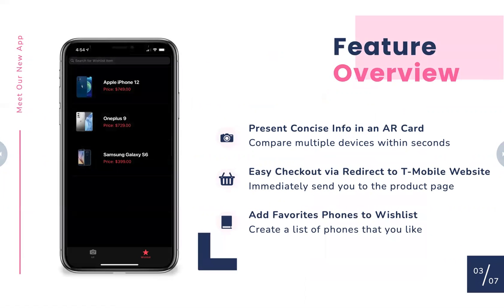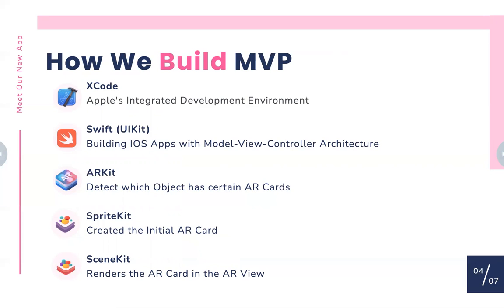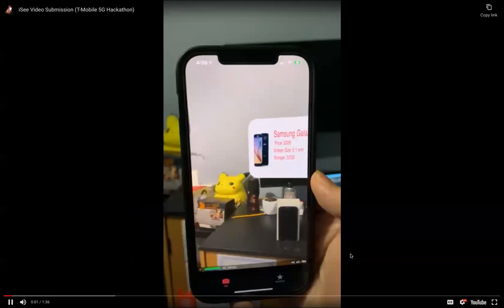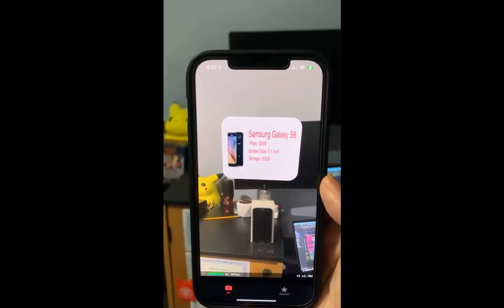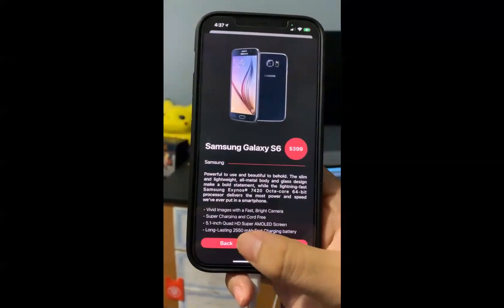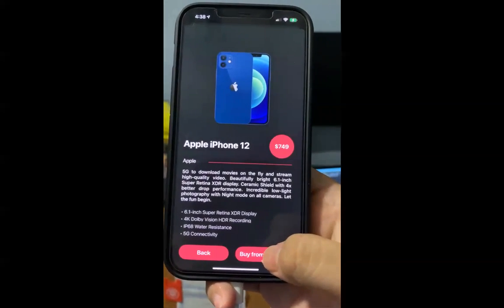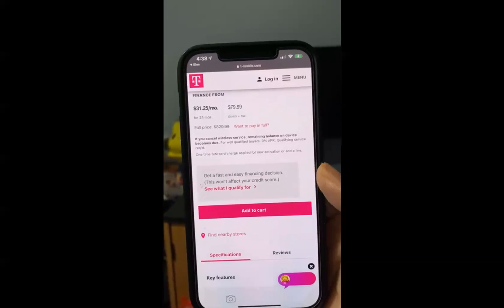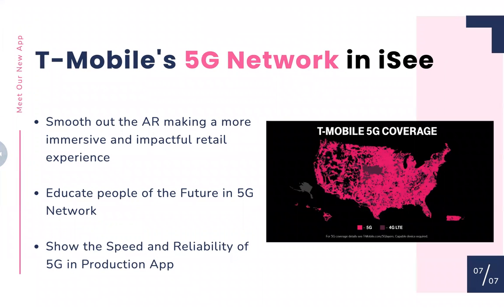iSee Presentation and Demo (T-Mobile 5G Hackathon 2021)